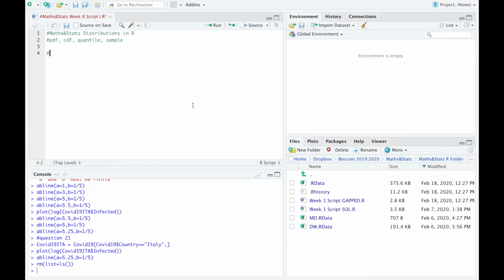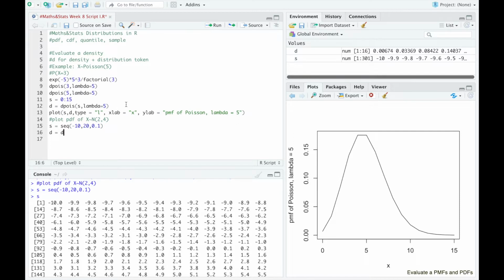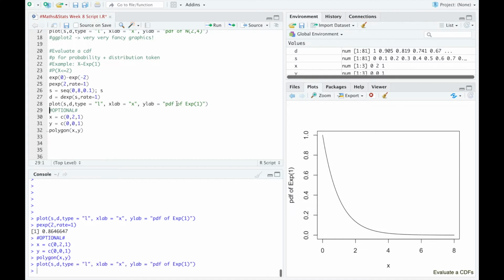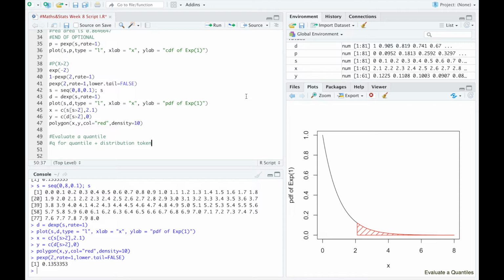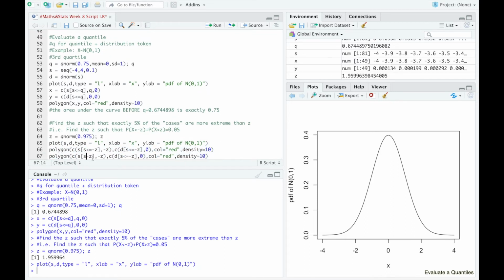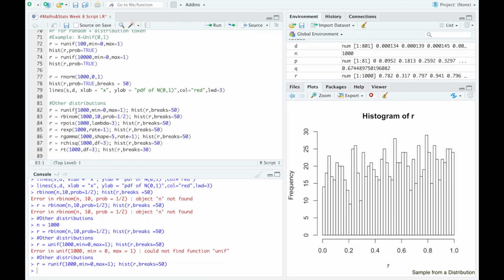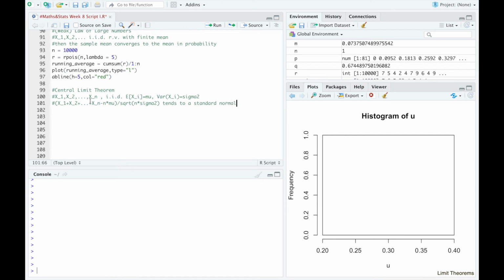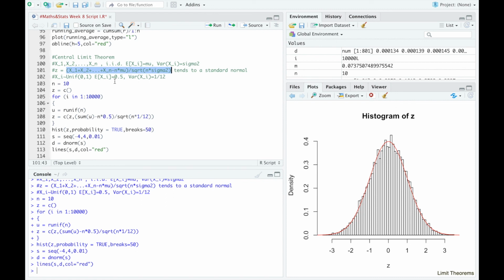Maths&Stats 30401 Week 8 Video